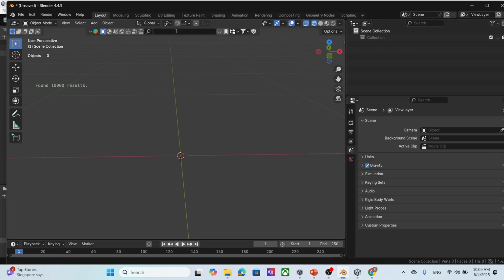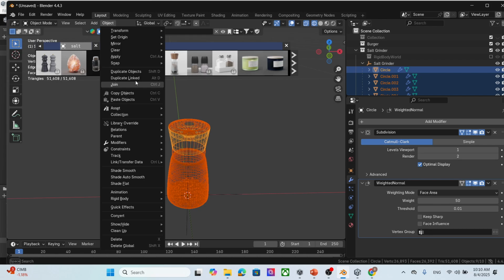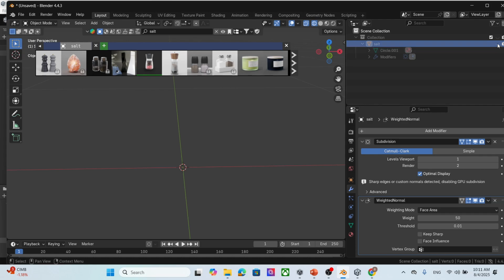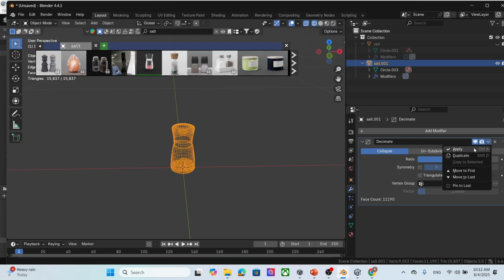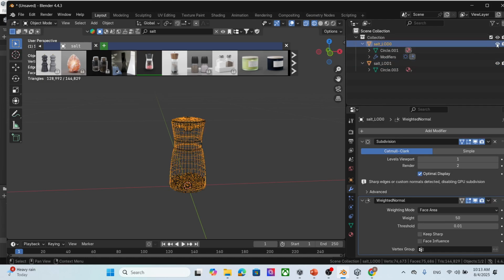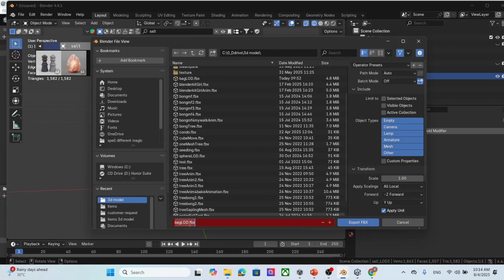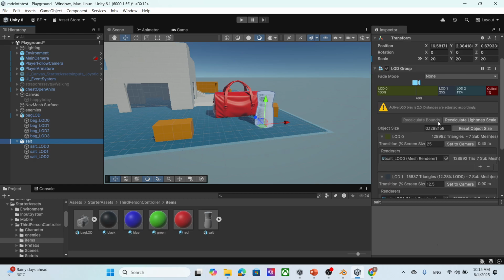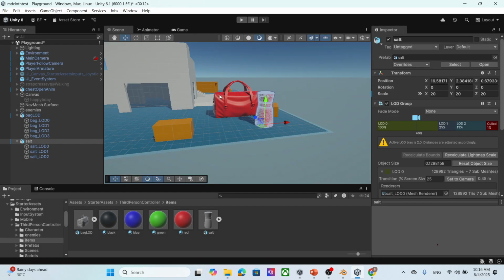unity 6 - Level of detail - LOD tutorial (optimization)